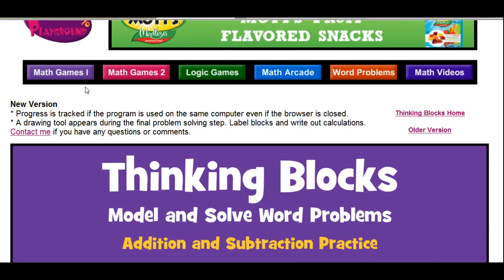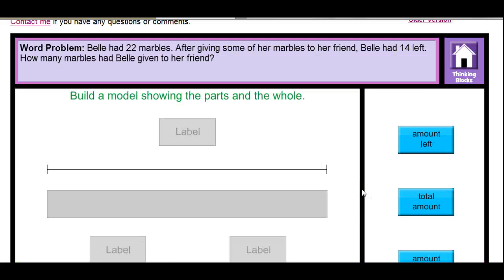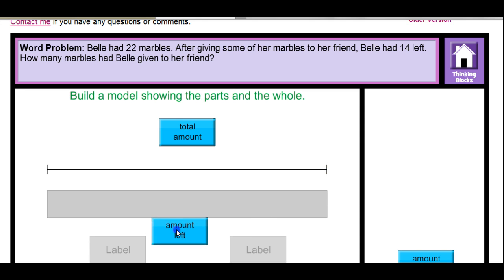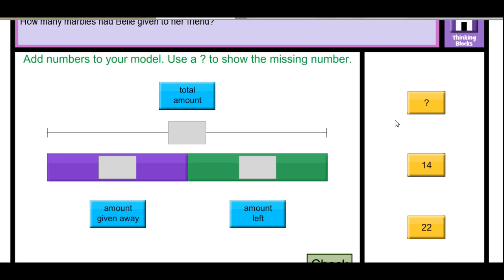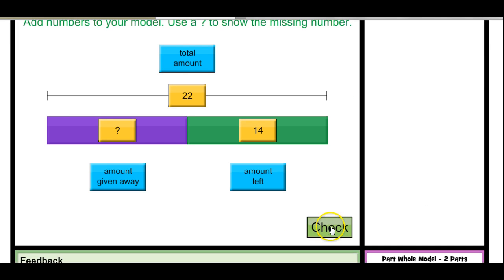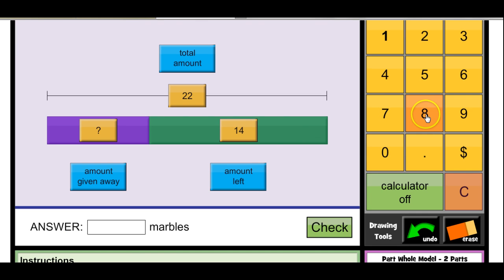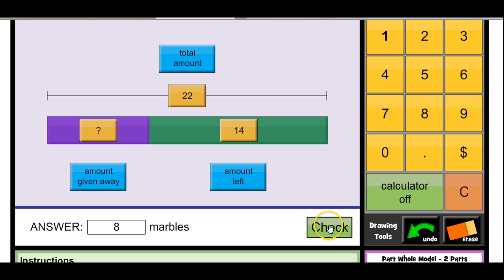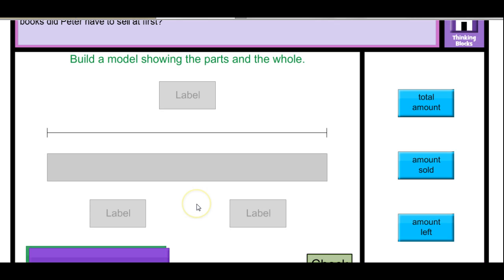Thinking Blocks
This tutorial brings you through the modeling of math word problems using thinking blocks or bar models.